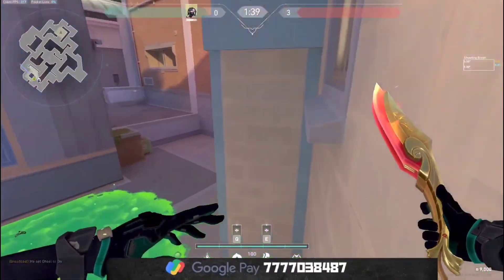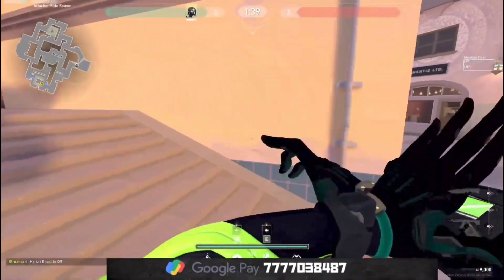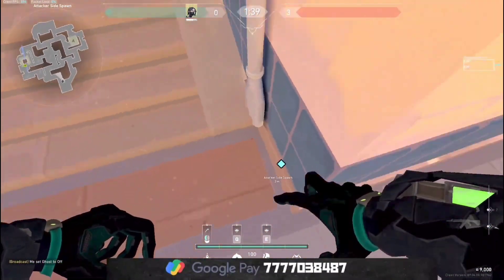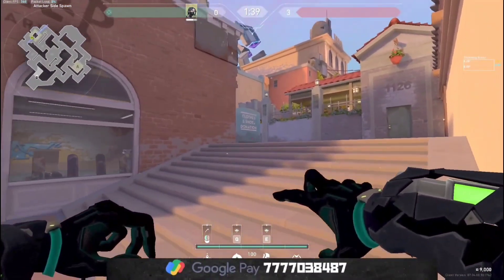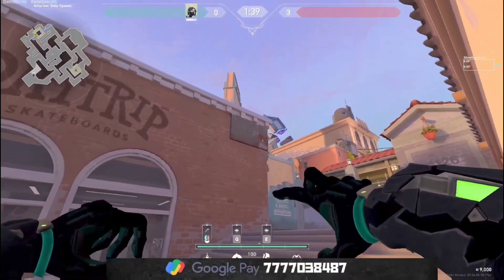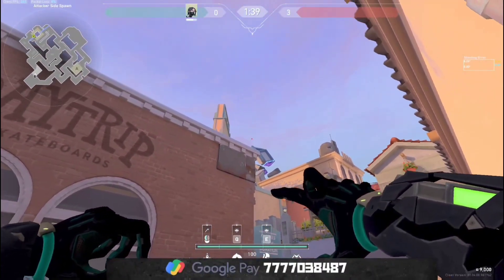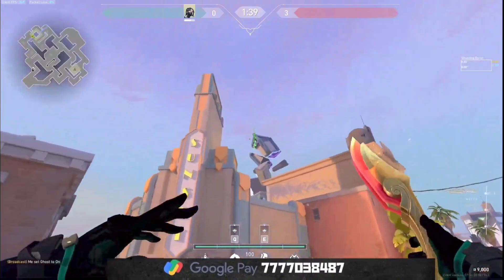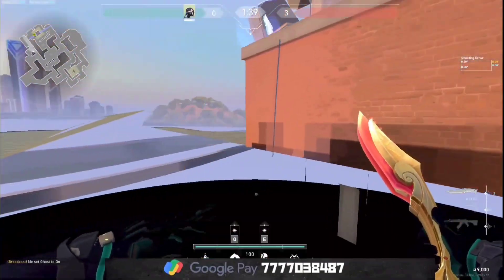Sunset B Site Viper LineUps by Lucifer ......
if you want any line ups of viper on sunset here you go. this video has b site default line ups and many more also for a site line ups check out another video. sunset new map is just awesome learn viper lineups valorant before everyone